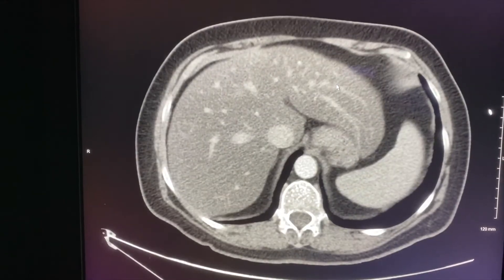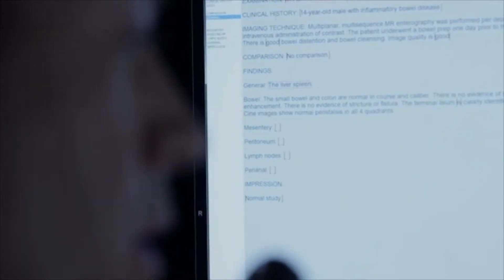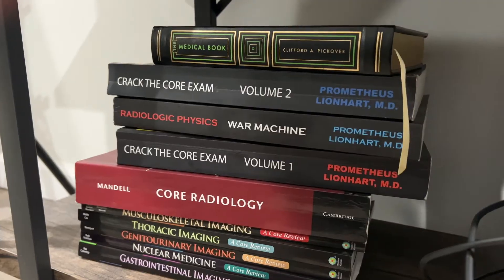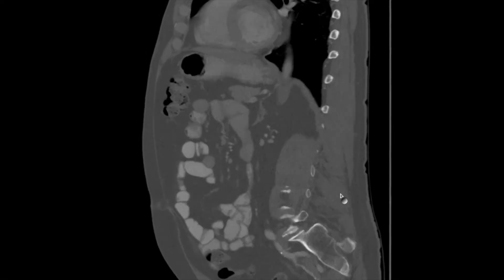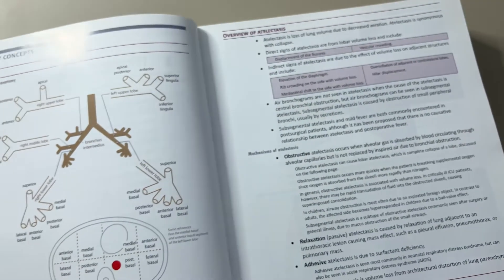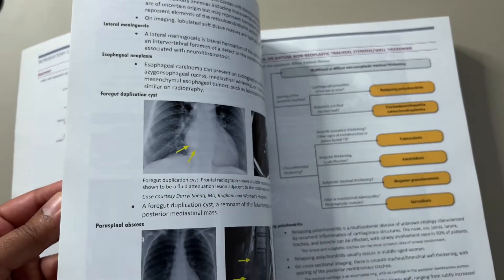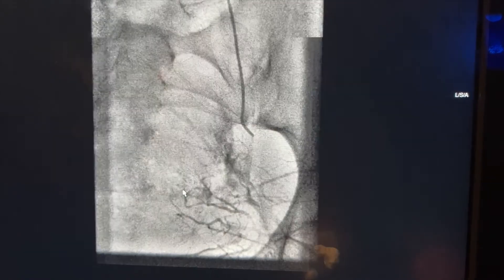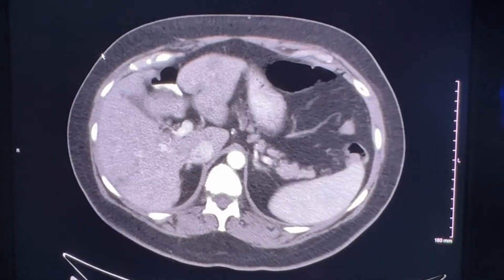Radiology Residency - Tips and Tricks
Learn How To Dominate Radiology Residency

EMPLOYER STATEMENT: None of my content represents the views of my current or future employers. I am not an official spokesperson. All of my comments are my own personal opinions.